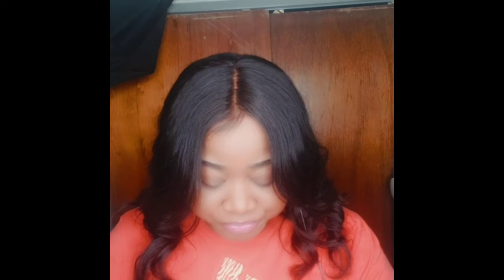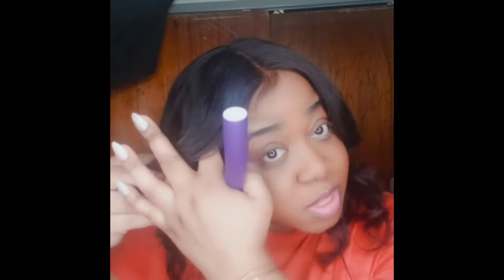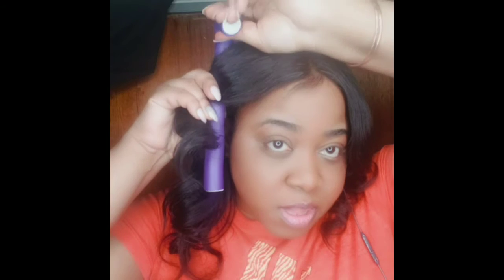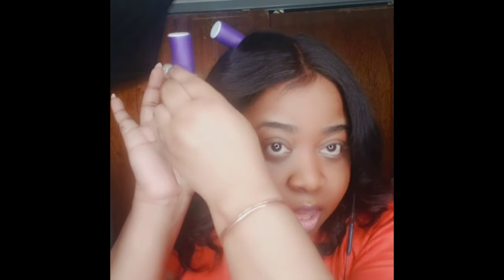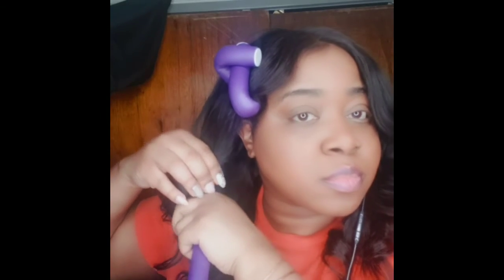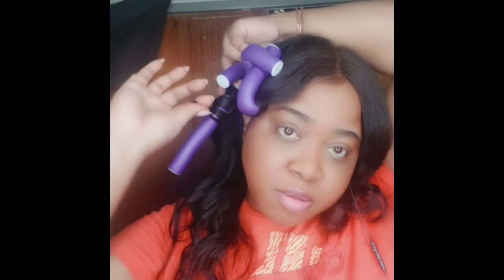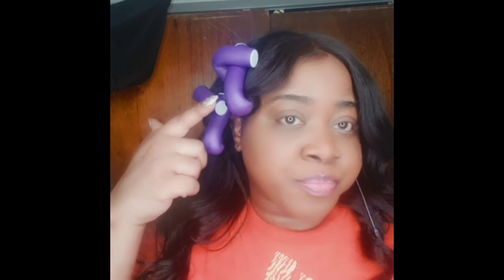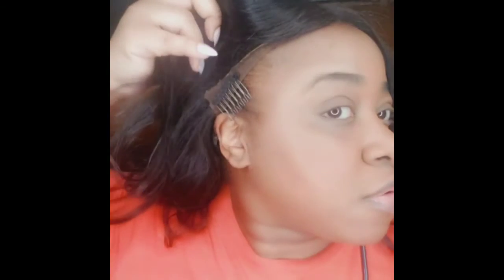How To Apply Your Glueless wig | Absolutely No Glue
In today's video I will be showing how to apply your glueless Custom wig. this was requested by a client. Very detailed video gluelesswig gluelesswear wig without using any glue.

Wig cap color Beige
Rat tail comb
Wig combs
Elastic band 1 1/2"

Wig made by me
12" frontal and 12/14/16 bundles
Dome Cap size Medium